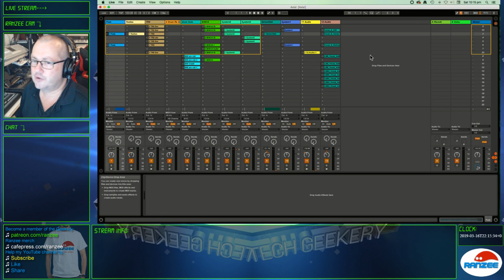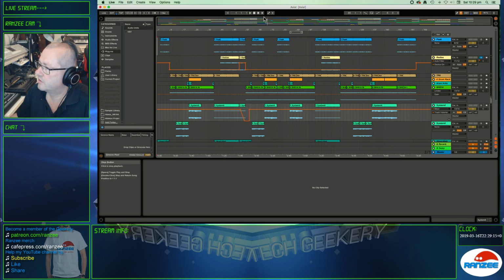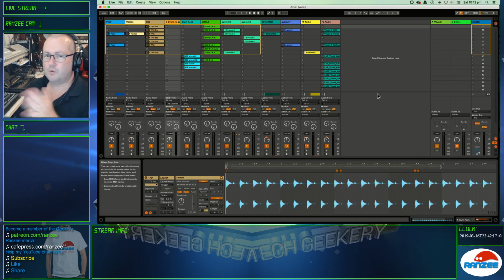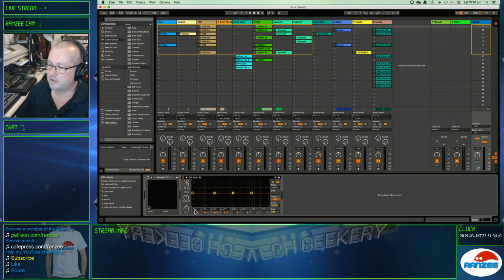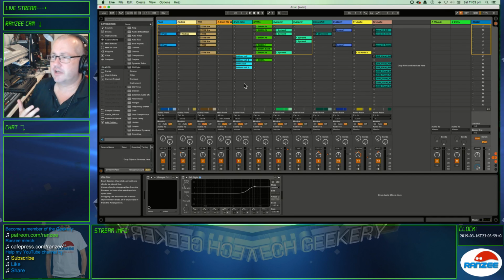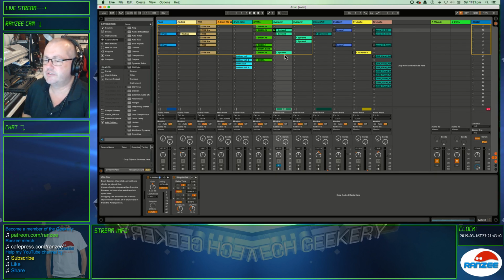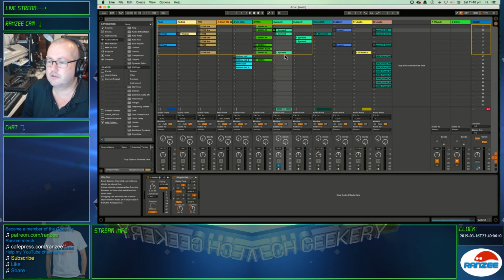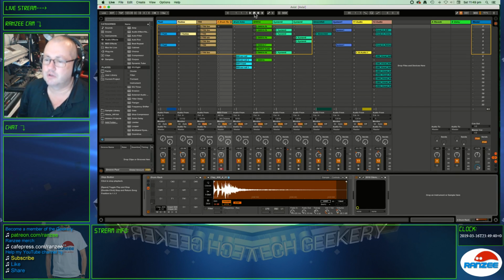ranzee Live Stream #1 - Ableton Live workflow taking you through a finished song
Discussing how I use Ableton Live from start to finish. I take you through a finished track and how I put it all together.

We take a look at the following:

► Setting up tracks with hardware gear
► Recording clips
► Arranging clips and scenes
► Recording scenes and arrangement view
► Mixing: levels, pans, EQ, FX
► Mastering
► Discussions and Q&A with chat